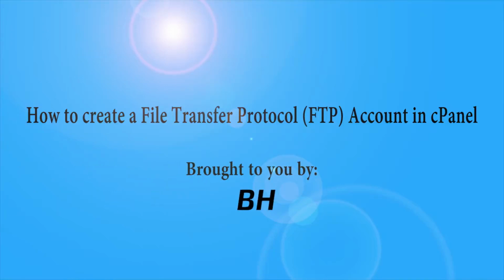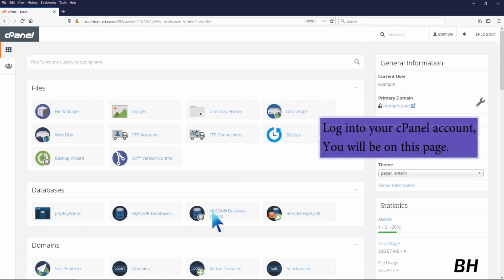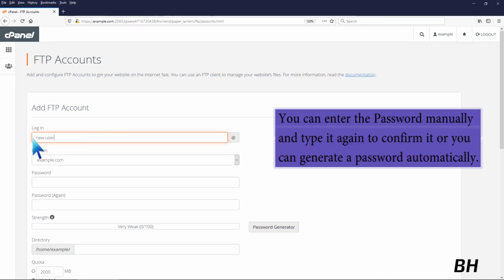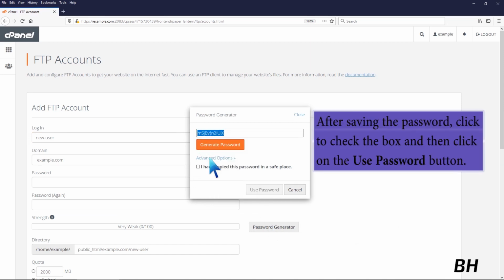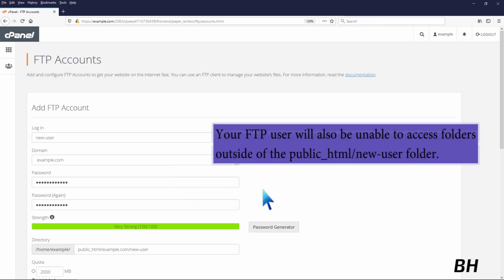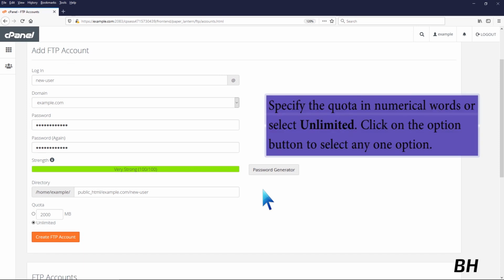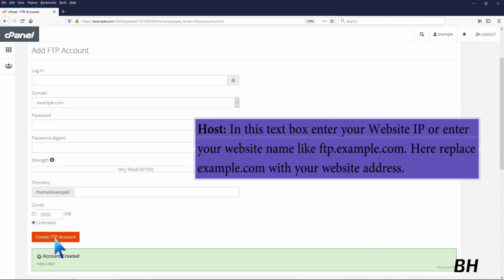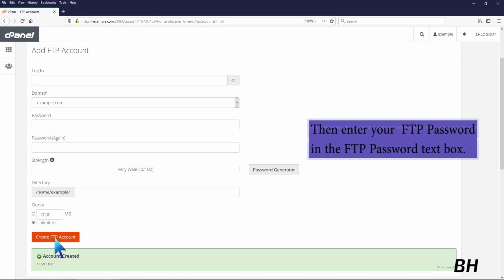How to create a File Transfer Protocol FTP Account in cPanel Banter Hosting